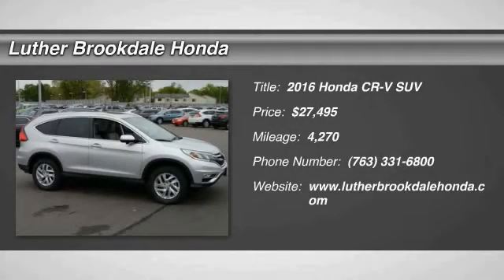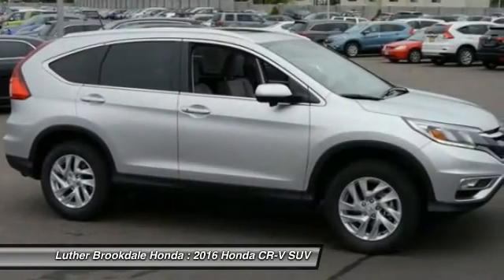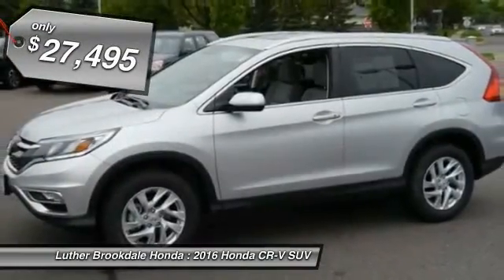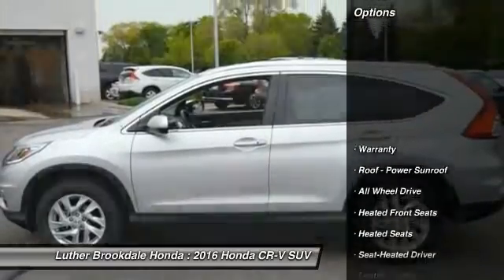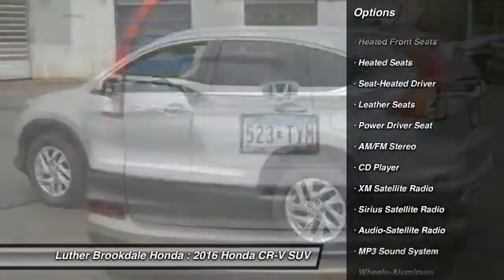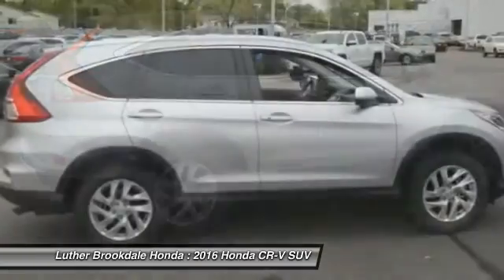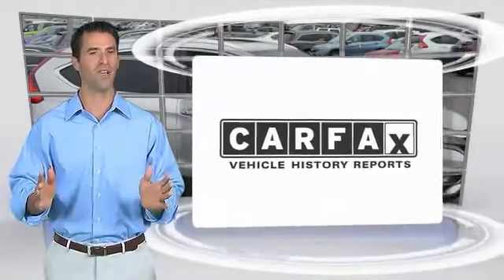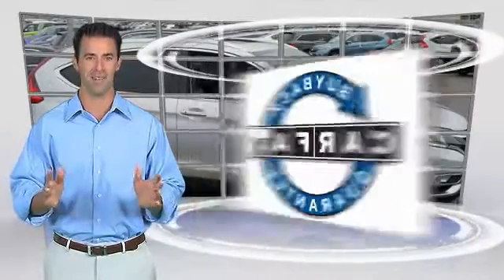2016 Honda CR-V Brooklyn Center,Maple Grove,Plymouth,Minneapolis R1825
2016 Honda CR-V EX-L

CARFAX 1-Owner. EPA 31 MPG Hwy/25 MPG City! EX-L trim, Alabaster Silver Metallic exterior and Gray interior. Heated Leather Seats, Sunroof, Satellite Radio, Alloy Wheels, AWD. AND MORE! KEY FEATURES INCLUDE: Sunroof, AWD, Satellite Radio, Heated Driver Seat, Aluminum Wheels. VEHICLE REVIEWS: Edmunds.com explains Everyday usability is the driving force behind the CR-V's interior design. The wide doors allow for easy ingress and egress, and head- and legroom are ample for front and outboard rear passengers.. Great Gas Mileage: 31 MPG Hwy. Honda EX-L with Alabaster Silver Metallic exterior and Gray interior features a 4 Cylinder Engine with 185 HP at 6400 RPM*. SHOP WITH CONFIDENCE: CARFAX 1-Owner and Qualifies for CARFAX Buyback Guarantee. BUY FROM AN AWARD WINNING DEALER: We Will Pay Cash For Your Vehicle. Your car could be worth more than you think! And we'll buy it - even if you don't buy from us. ALL makes and models. ALL price ranges! We'll quote ANY vehicle, regardless of condition. If you accept, you'll walk away with the cash. You'll never find a simpler, safer way to sell your car. Horsepower calculations based on trim engine configuration. Fuel economy calculations based on original manufacturer data for trim engine configuration. Please confirm the accuracy of the included equipment by calling us prior to purchase.